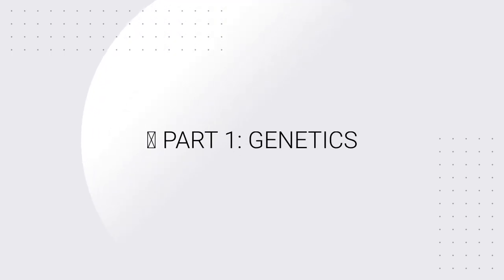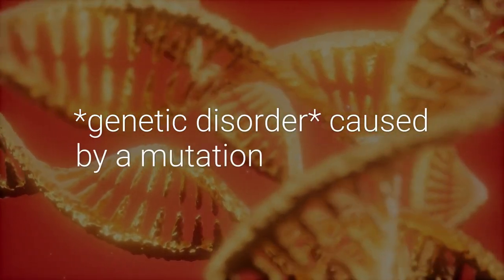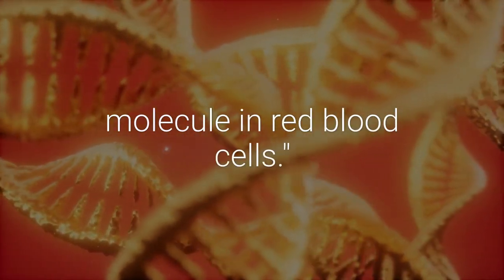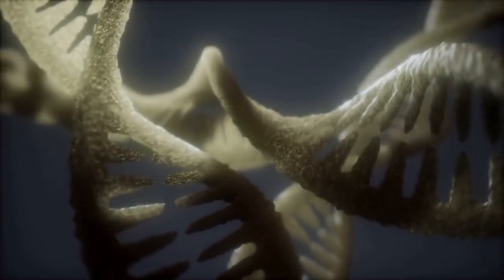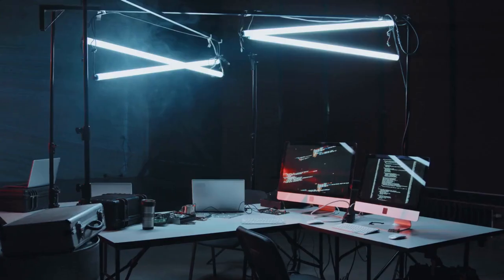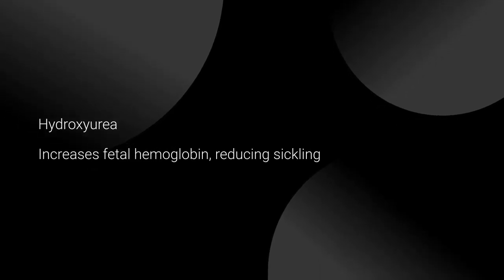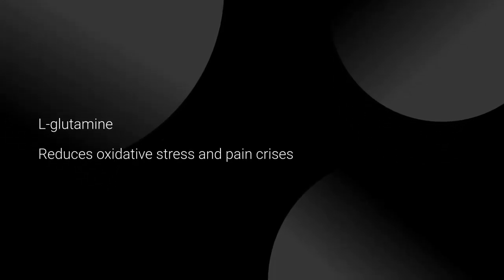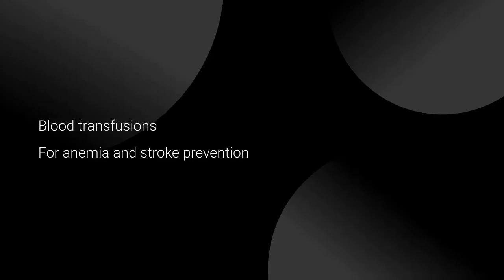Sickle Cell Disease Genes to Treatment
Sickle Cell Disease Explained | Genetics, Pathogenesis, Diagnosis & Treatment 🧬
In this video, we break down everything you need to know about Sickle Cell Disease (SCD) — a genetic blood disorder that affects millions worldwide. From the DNA mutation responsible to the sickle-shaped red blood cells, we cover the science in a way that's easy to understand and medically accurate.

🔍 What you'll learn:

What causes Sickle Cell Disease (HBB gene mutation)

How sickled red blood cells lead to pain, anemia, and organ damage

Diagnostic tools like hemoglobin electrophoresis and newborn screening

Current treatment options: hydroxyurea, blood transfusions, gene therapy & more

Prevention strategies and long-term management

🎯 Perfect for:

Medical students and IMGs

Healthcare professionals

Anyone wanting to understand this condition in depth